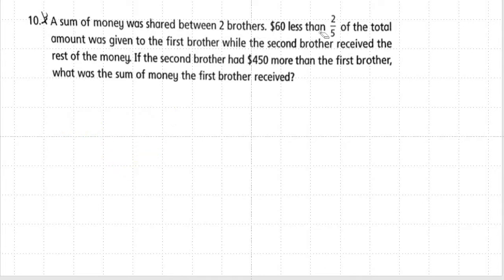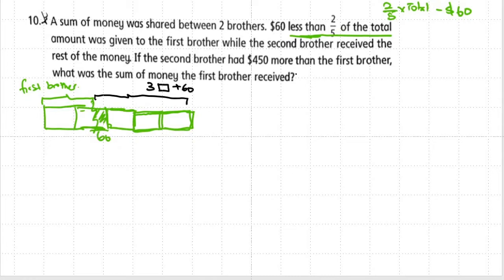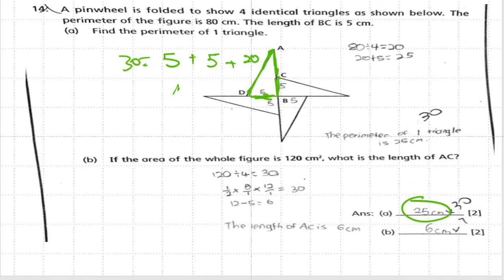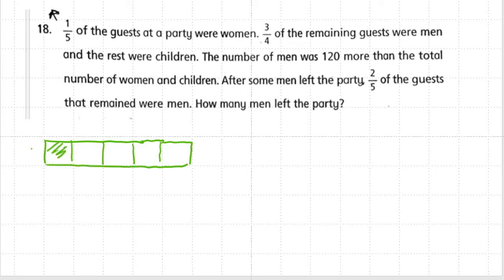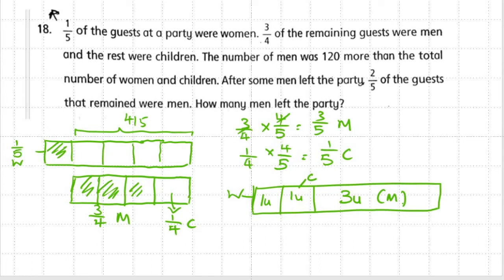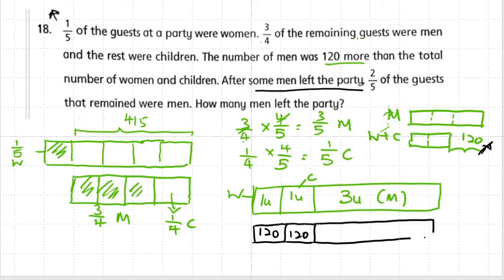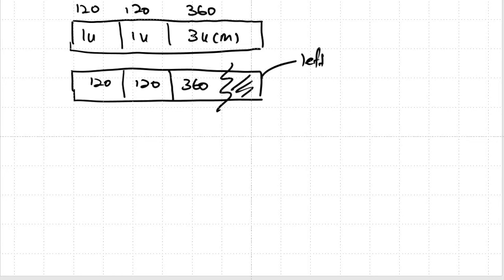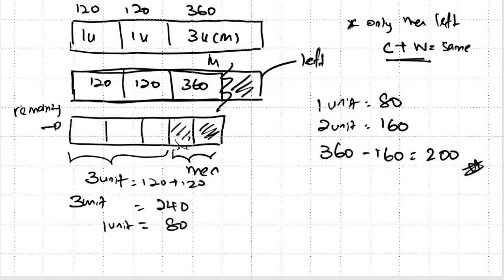P5 Random P2 Q10,14 &18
Time Stamp
Intro (00:00)
 Q10 (00:12)
Q14 (03:18)
Q18 (04:48)